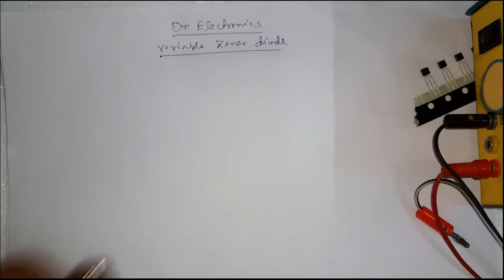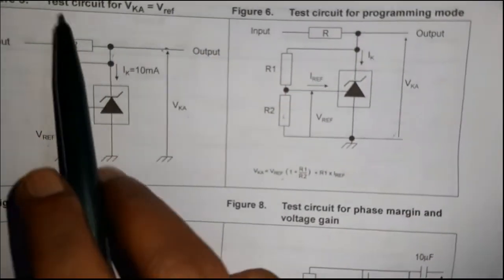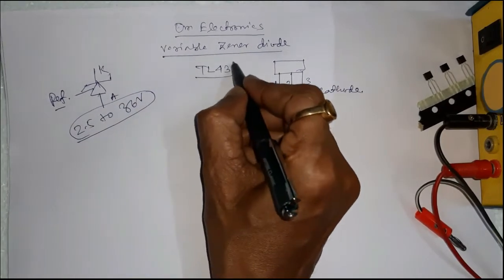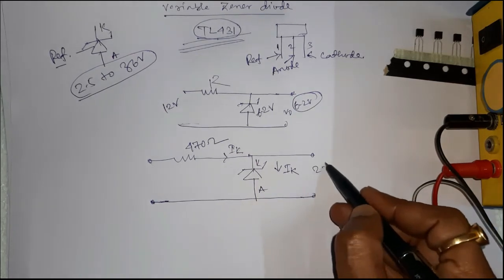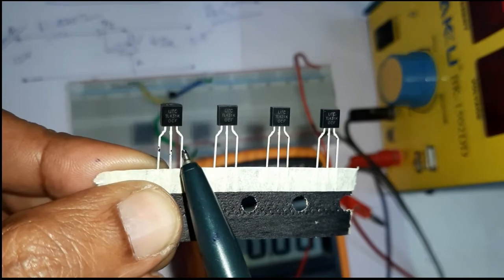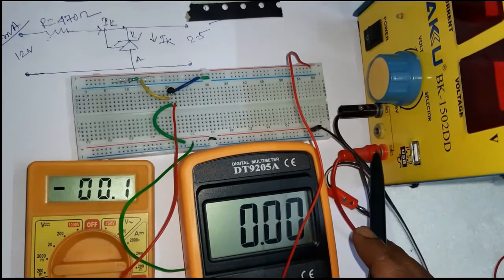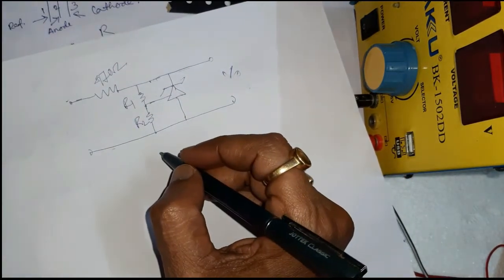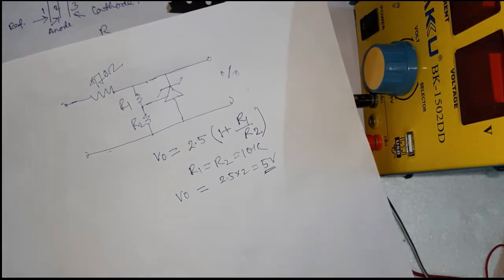Variable/ Adjustable Zener diode | TL431 | shunt voltage regulator | DC Power Supply Episode 04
Variable/ Adjustable Zener diode
Variable Zener different Circuit Schematic
How to make adjustable Zener diode
Variable Zener diode circuit, adjust voltage output
Calculation and circuit diagram
Programmable voltage reference TL431
Features  Operating conditions